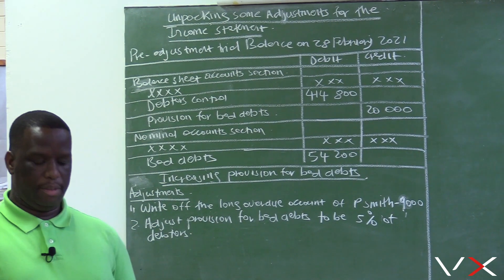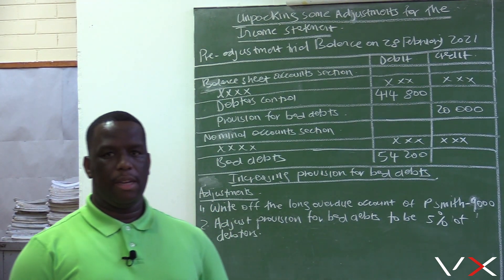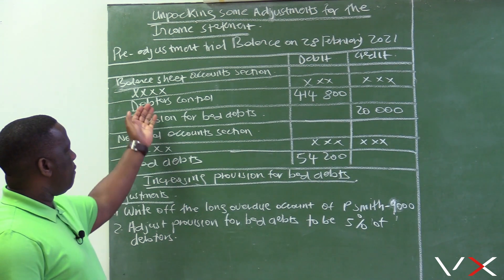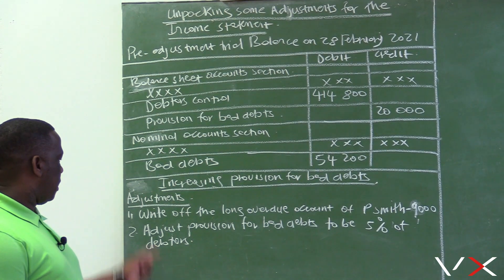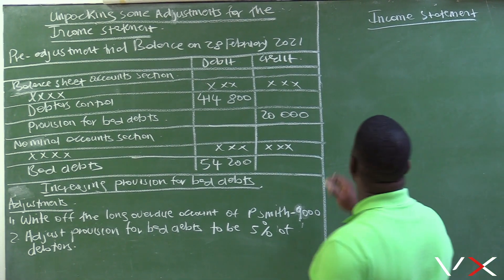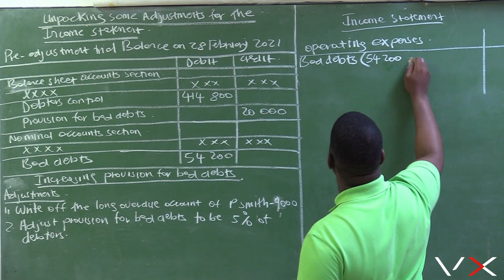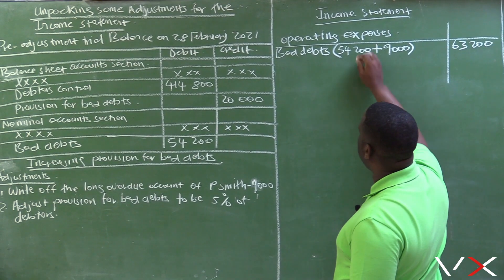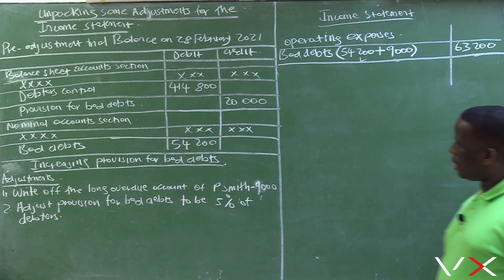Accounting Grade 12 - Unpacking Adjustments - Provision for Bad Debts | MasterClass